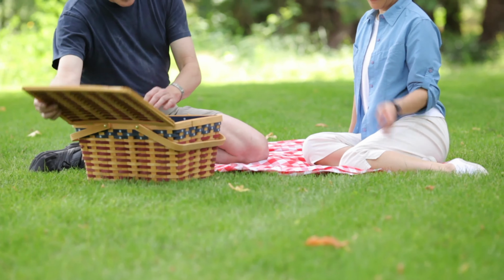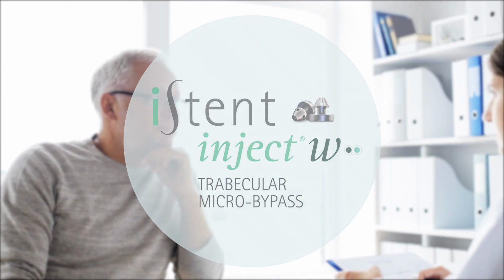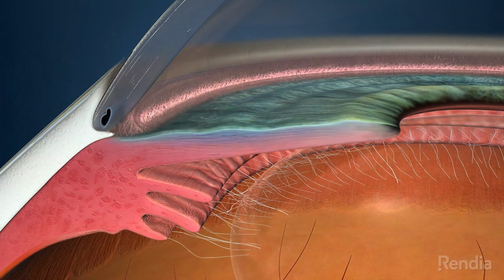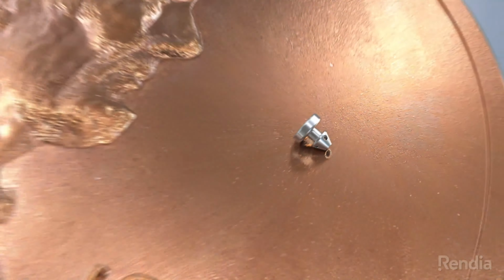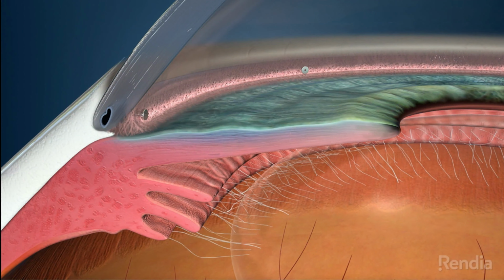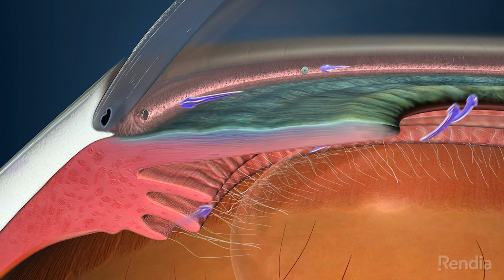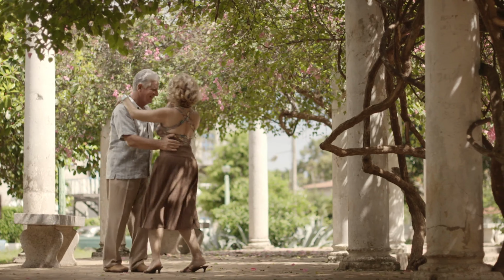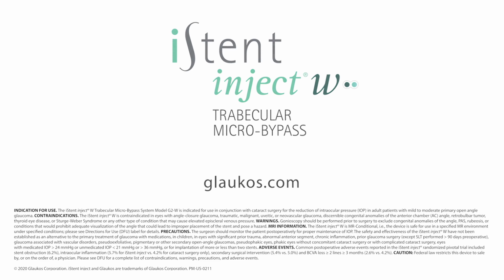iStent Inject® Patient Education Video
Learn more about iStent Inject® by Glaukos® to help those suffering from glaucoma and needing cataract surgery.

Woolfson Eye Institute, headquartered in Atlanta, GA is proud to be the Southeast's leader in laser vision correction (including LASIK eye surgery), referral ophthalmology, cataract surgery, and cosmetic eye procedures.

Led by LASIK industry pioneer, Dr. Jonathan Woolfson – founder and medical director, our team of world-renowned eye surgeons, physicians, optometrists, and medical staff take great pride in the unparalleled patient care we deliver to our patients.

Whether you are coming to us for a laser vision correction procedure such as LASIK, for cataract surgery, or because you want a natural rejuvenated appearance, our approach to patient care is unmatched in the Atlanta area and the southeast.

At Woolfson, we believe in utilizing the most advanced and proven technology in the eye surgery industry. We make patient education a priority, perform the most advanced diagnostic tests, and take enormous pride in matching our patients to the most appropriate surgical treatment.